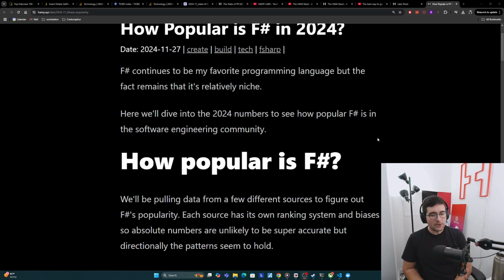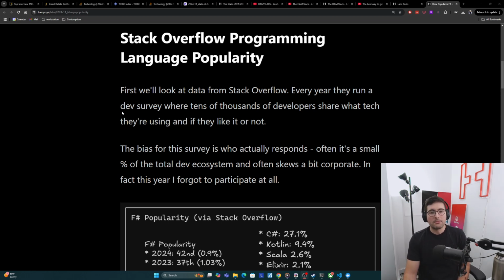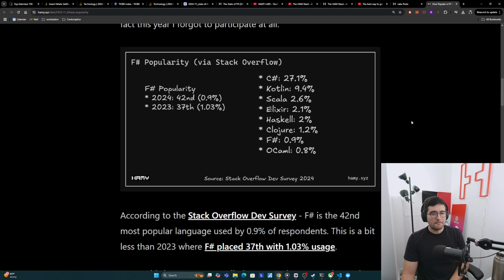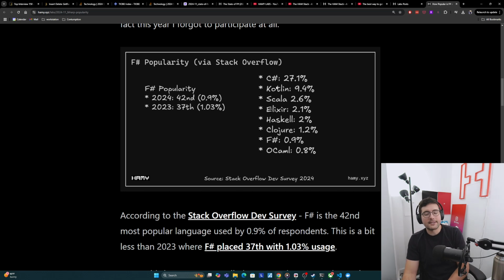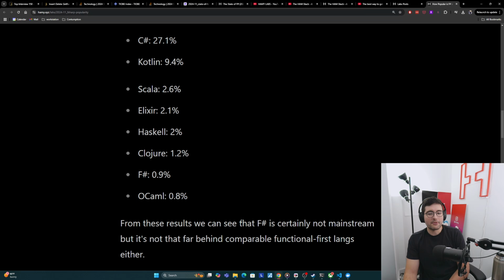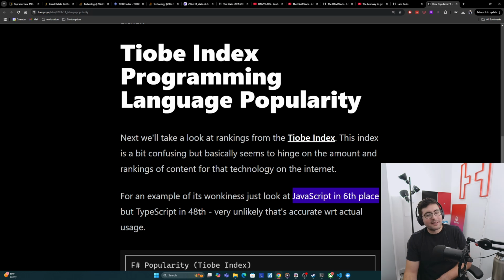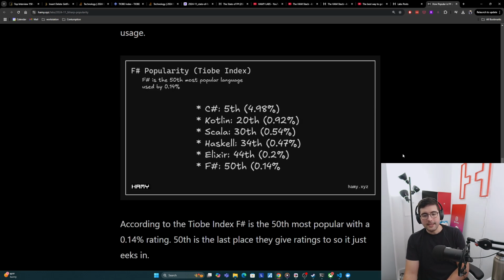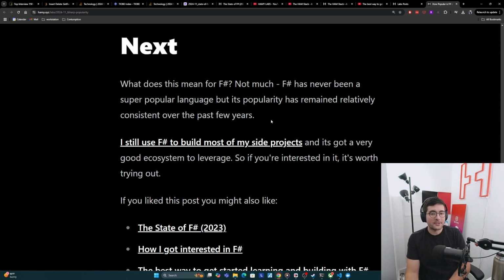How Popular is F# in 2024?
In this video we explore how popular F# is in the software engineering community.

Chapters

00:20 - How Popular is F#?
00:45 - Stack Overflow Popularity
04:10 - Tiobe Index Popularity

# Support